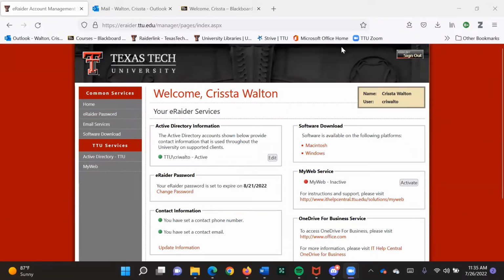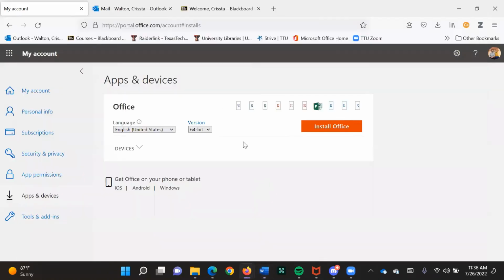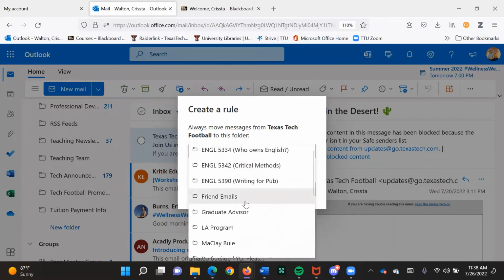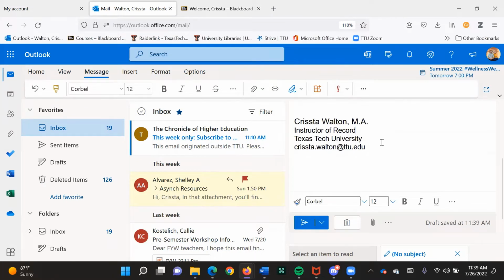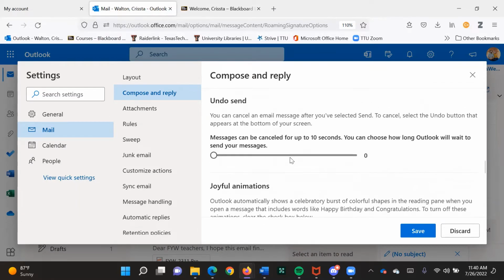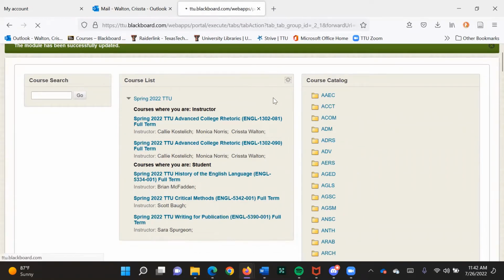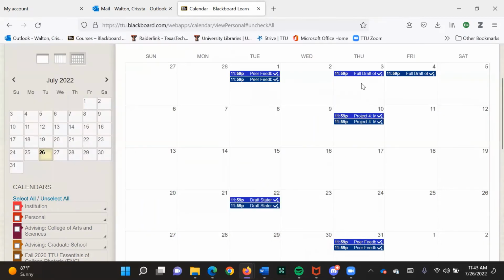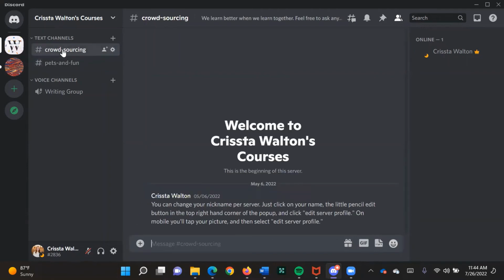Organizing Your Online Course Life